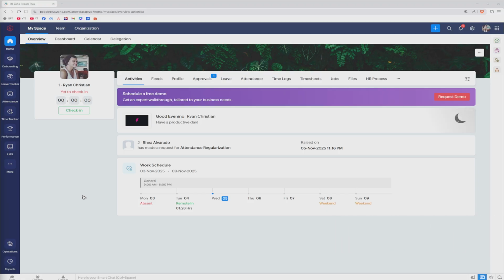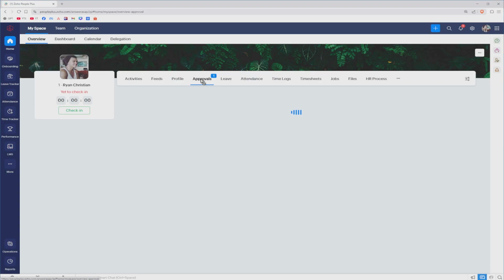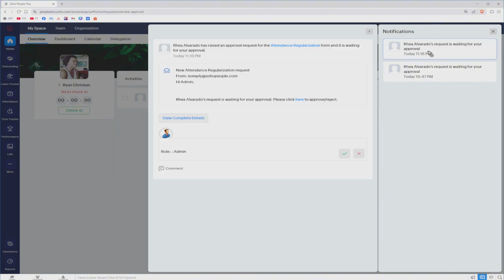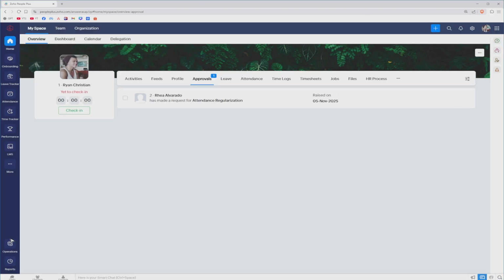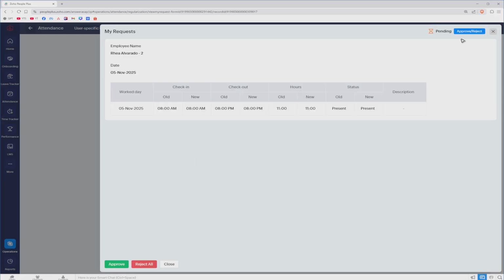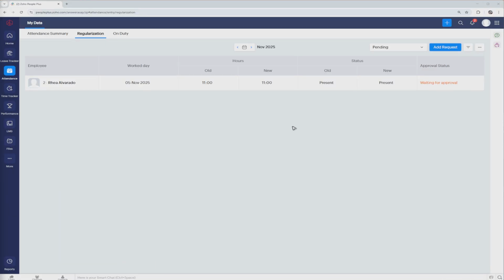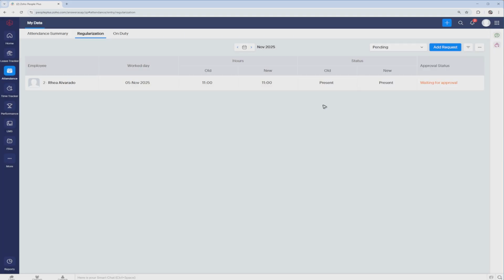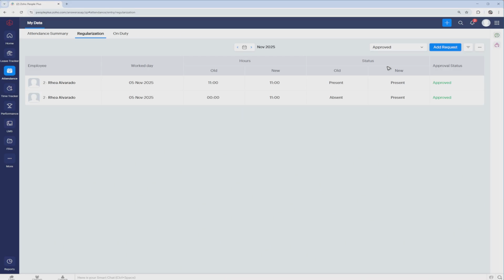How to APPROVE ATTENDANCE REGULARIZATION in Zoho People (Step by Step)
This guide shows you how to review and approve attendance regularisation requests in Zoho People so employee hours stay accurate and validated. Please consider liking the video and letting us know if you have any comments, ideas or questions, we really appreciate any feedback! We have plenty of other tutorials on our channel so come and see if we can help you with anything else :)